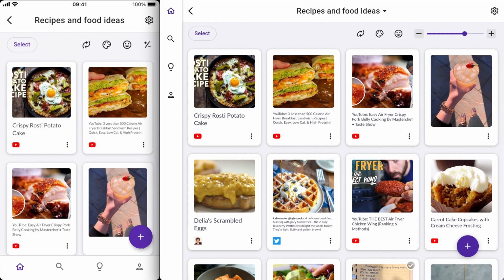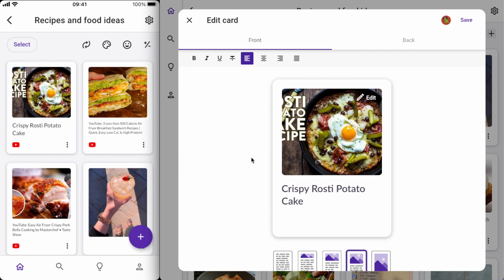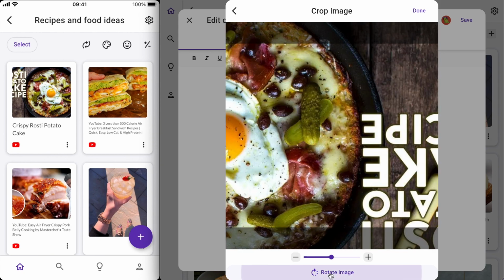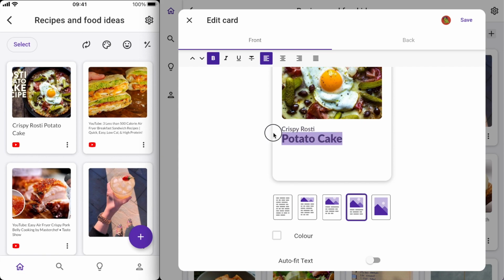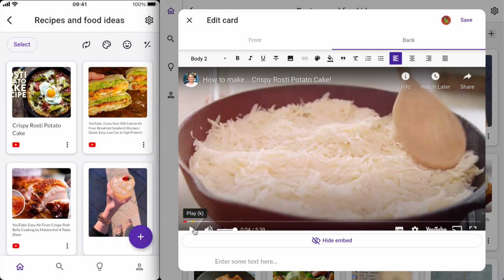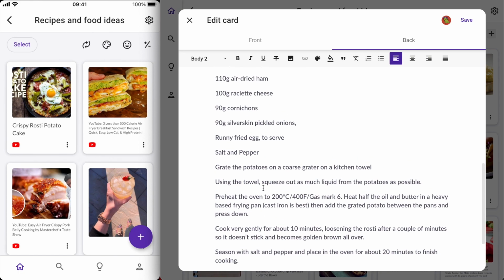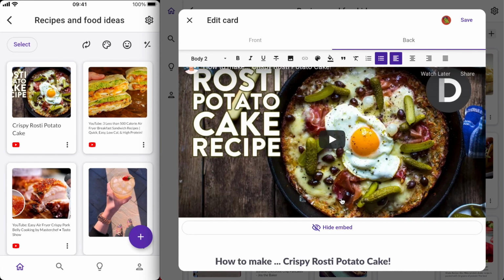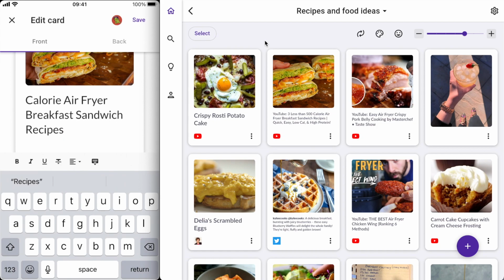How to edit the front and back of cards in Shooglebox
Watch this short video for a few tips on how to edit your cards – whether you want to improve the look of the front of the card or add information or more images to the back of the card.

Shooglebox is a place to squirrel away all the interesting, useful and intriguing stuff you come across in a way that makes it easy to review, explore and make new discoveries.

It helps you collect all sorts of different material from multiple platforms – web pages, social media posts, videos, photos, notes, book extracts –  and view everything as cards laid out in a simple visual grid.